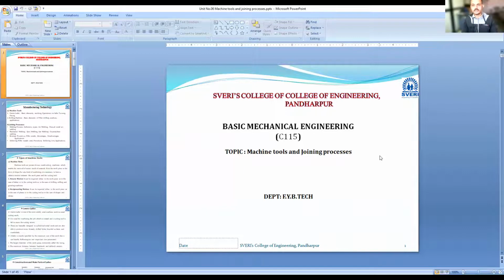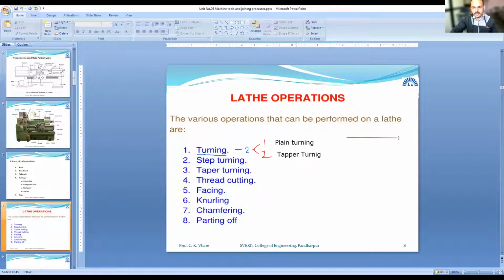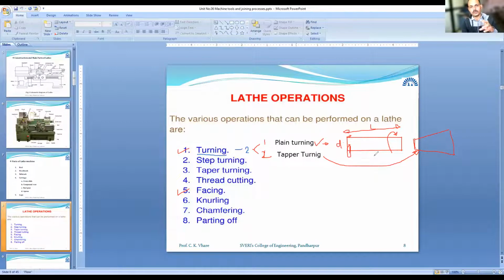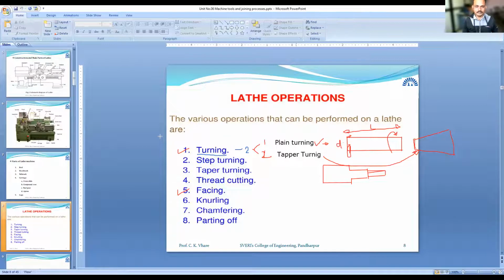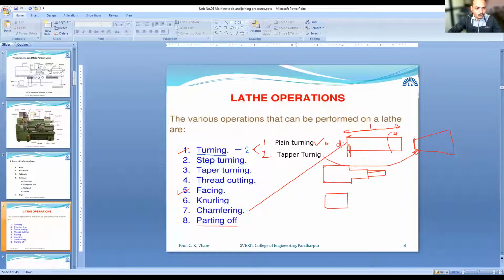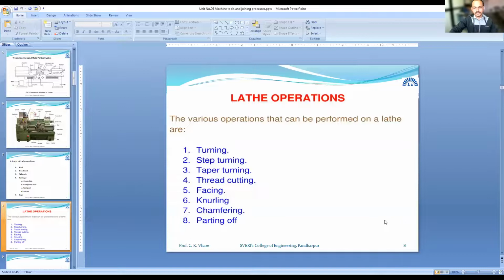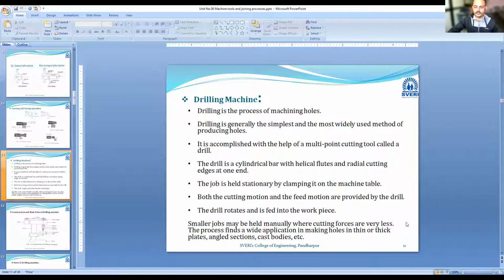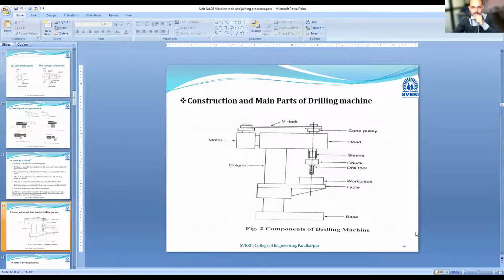30 1 2022 Operation on lathe machine and construction of Drilling machine